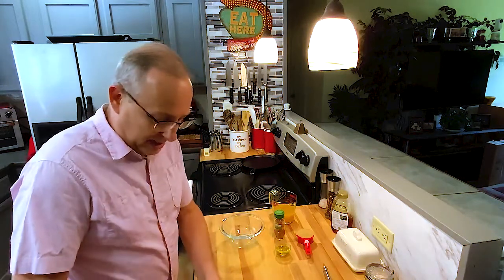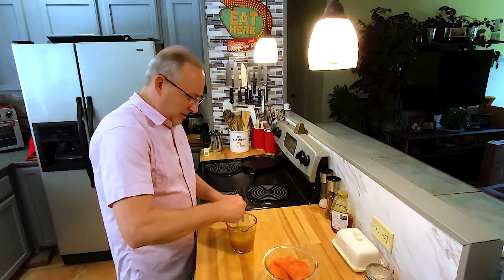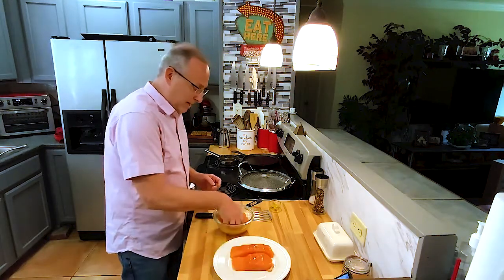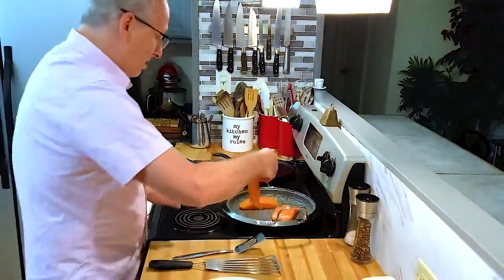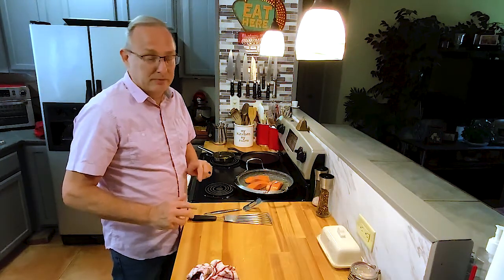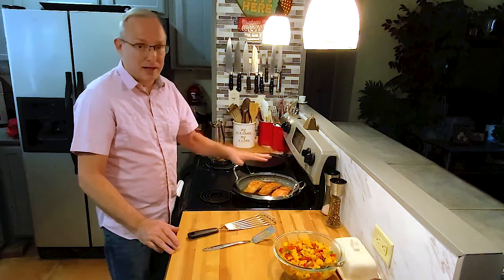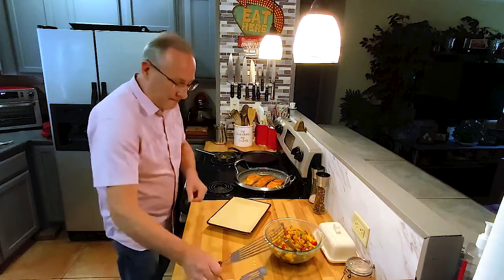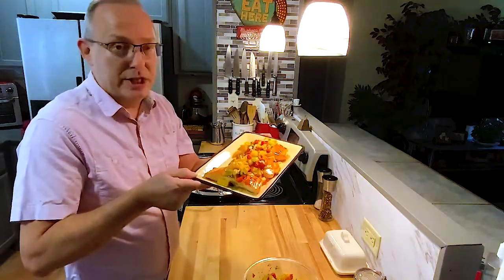Mango Peach Salmon I Gregs Kitchen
Welcome to Gregs Kitchen.

Spicy Peach Glazed Salmon

This Spicy Peach Glazed Salmon is amazing.  It's also quite easy to make.  The sweetness of the peach and mango contrasted the small bit of heat from the cayenne pepper and the Serrano pepper.    The salmon seemed to melt in my mouth and the fruity salsa only added to the delight.
Ingredients:

2 Salmon Filets
1 cup peach nectar (or peach juice)
1/3 cup light brown sugar
1/4 teaspoon cayenne pepper (optional)
2 tablespoons olive oil